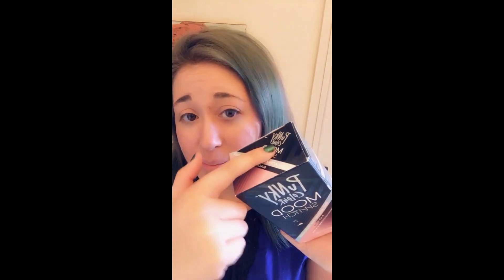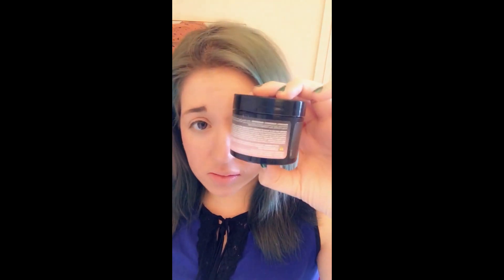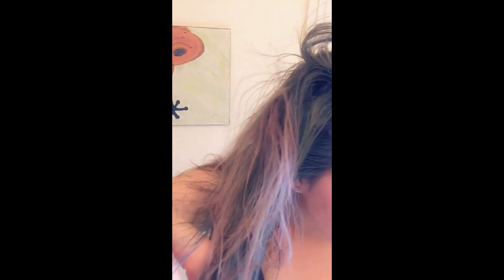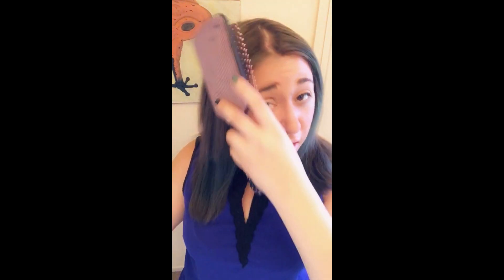Punky color mood switch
Lets try this punky color hair changing hair color. hair color changes from black to pink see how it works should be fun. sorry about the late upload also was visiting someone in the hospital. also sorry for the funny audio forgot with new video editor that i could remove the back round noise lol